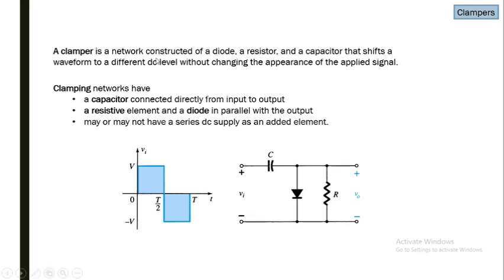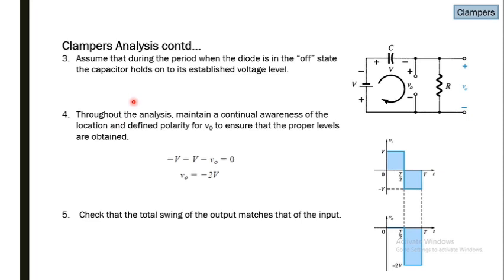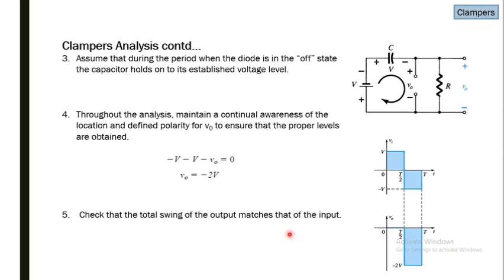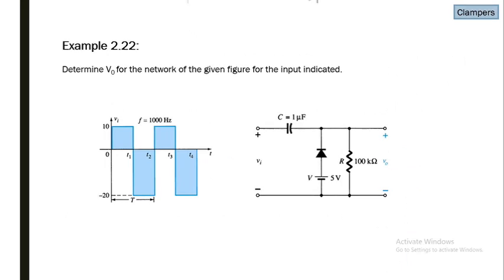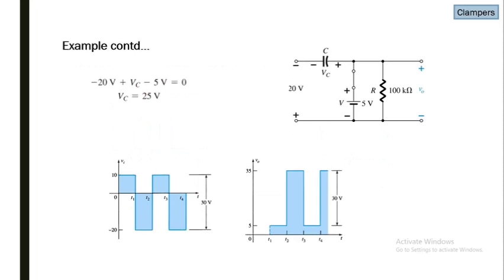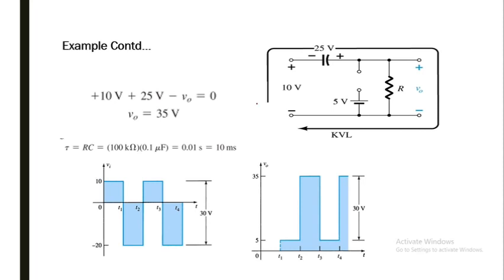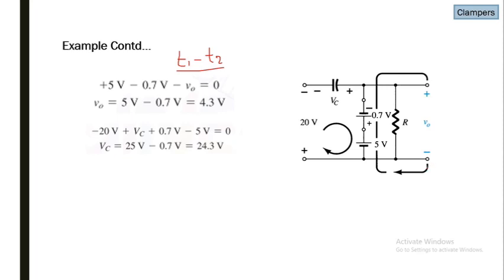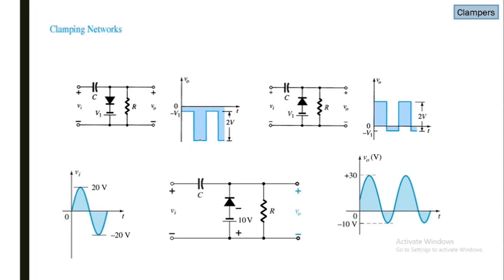Clampers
Clamper circuits
Positive and negative clampers